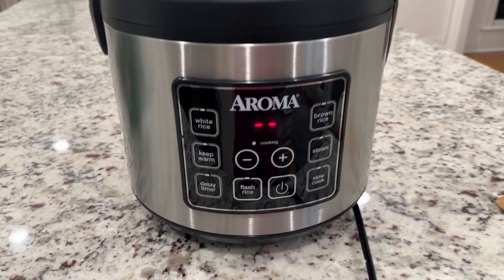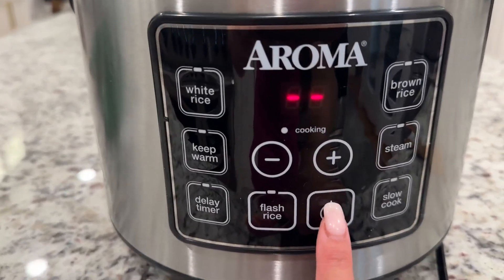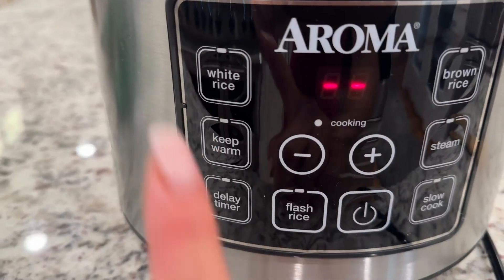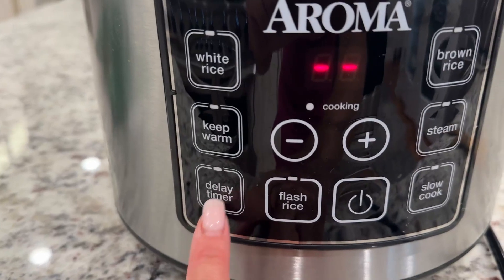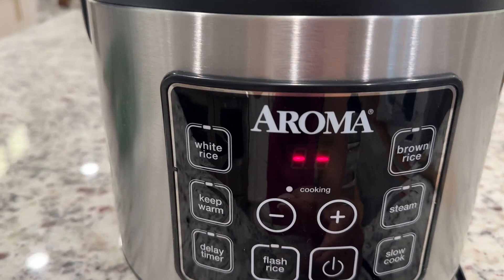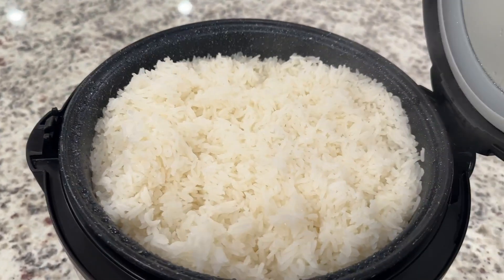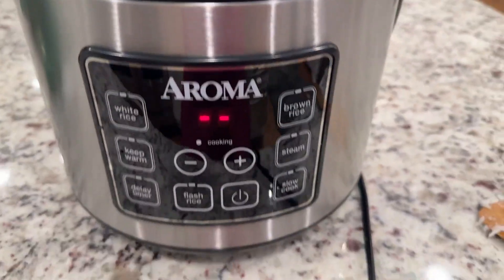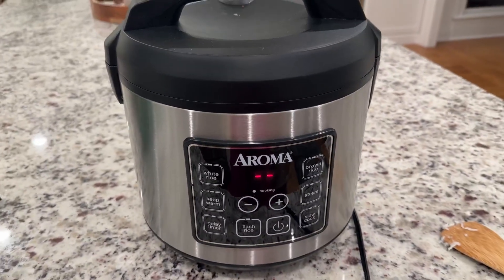Aroma Housewares ARC 5200SB 2O2O Model Rice & Grain Cooker Review